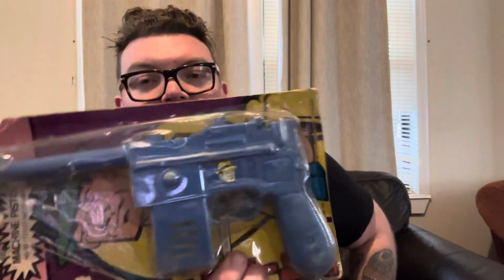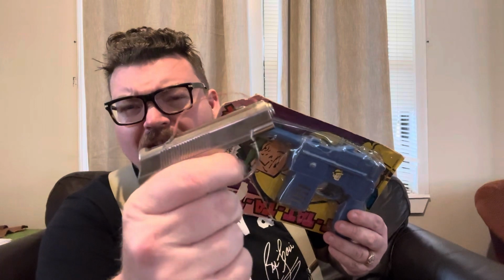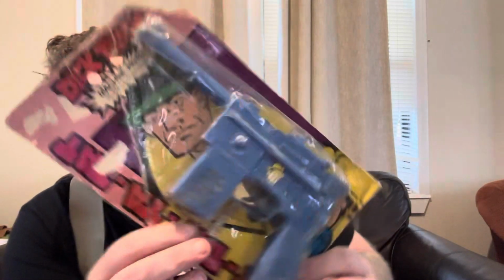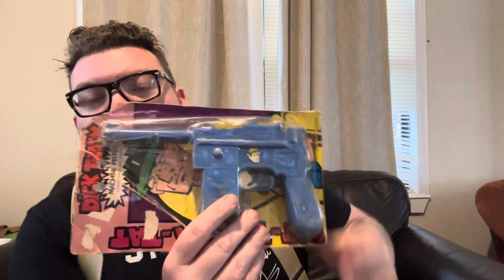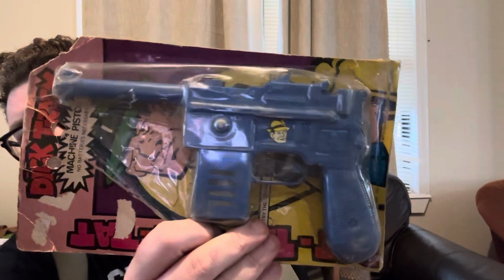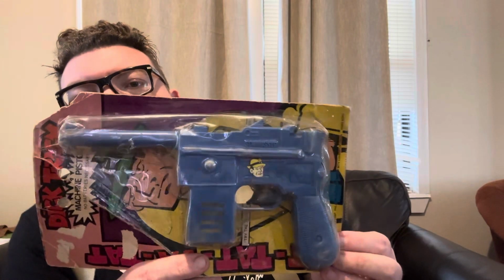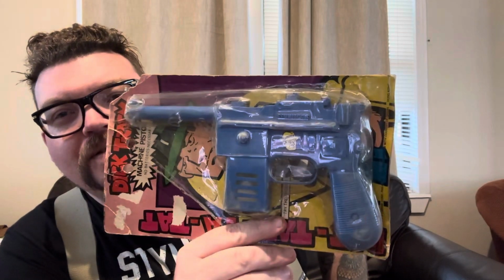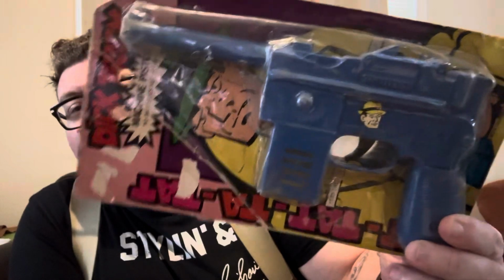1971 Vintage Toy